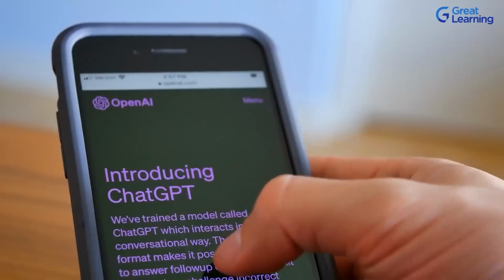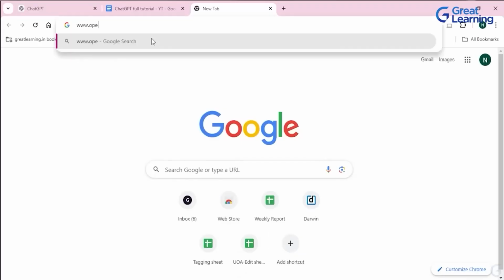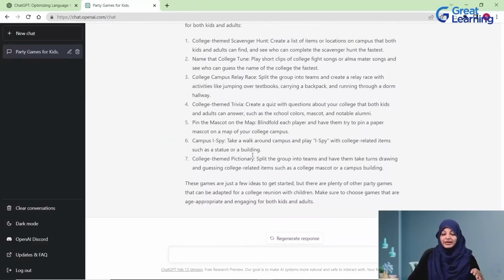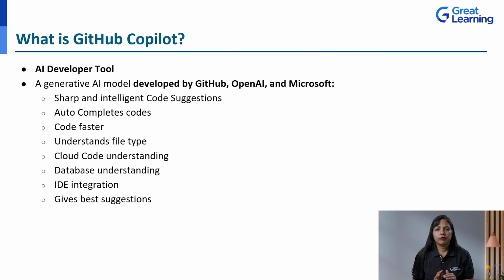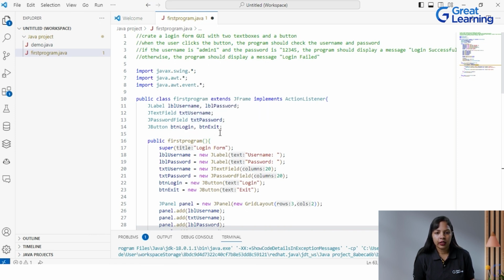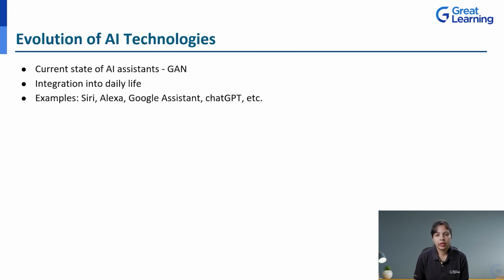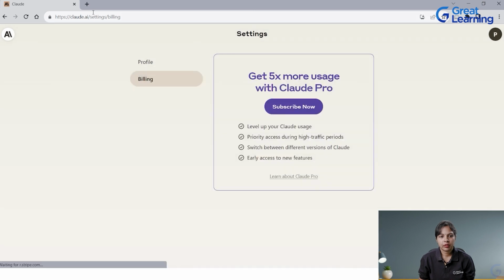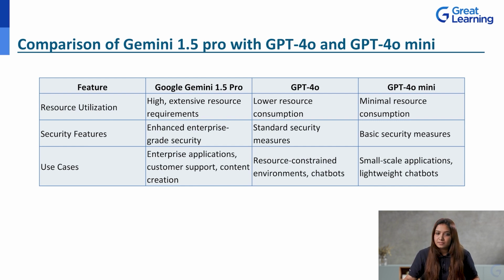Top Gen AI Tools You Must Know for 2025!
Learn about Generative AI tools like ChatGPT, GitHub Copilot, Claude, and Google Gemini in this video. See how these tools can help with writing text, creating scripts, coding, and making creative content. The video explains what each tool does, how to use them, and what limits they have. It's great for anyone curious about AI and shows how these tools can make work easier and spark new ideas. Watch now to see how Generative AI can transform your tasks!

Explore Generative AI tools like ChatGPT, GitHub Copilot, Claude, and Google Gemini. Learn how they boost writing, coding, and creativity.

Learn AI & ML from the University of Texas, Austin.

🏁 Topics Covered:
00:00:00 Beginning
00:00:27 ChatGPT Tutorial
01:10:12 ChatGPT 40 Tips and Tricks
01:19:07 Introduction to GitHub Copilot
01:29:34 Languages and IDEs Supported by GitHub Copilot
01:35:11 Installation of GitHub Copilot
01:46:49 Using GitHub Copilot for Java
01:57:45 Using GitHub Copilot for SQL
02:08:08 ChatGPT in Visual Studio Code
02:16:09 Overview of AI Assistants
02:29:04 Introduction to Claude
02:40:35 Applying Prompt Engineering in Claude
02:45:47 Hands-on for Getting Started with Claude
03:00:04 Hands-on for Mastering Claude
03:08:39 Claude 2 API
03:15:59 Introduction to Comparison of Google 1.5 Pro and GPTs